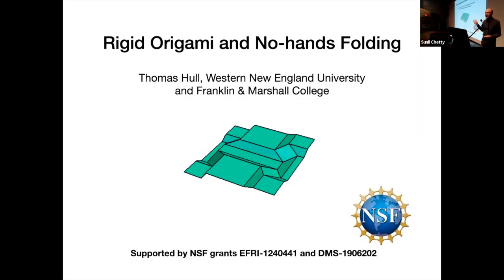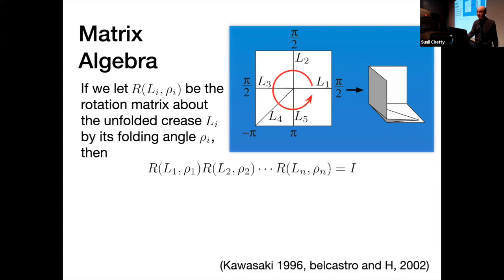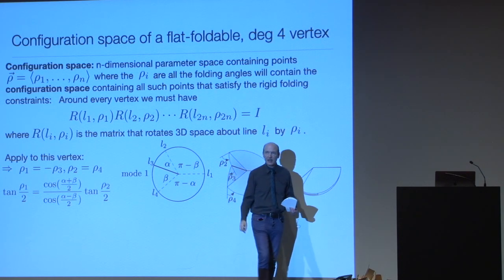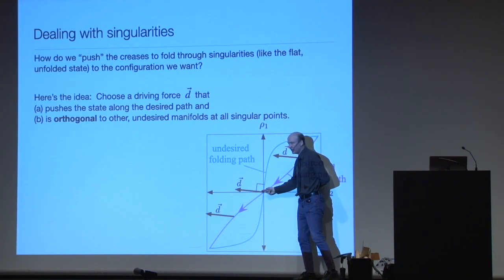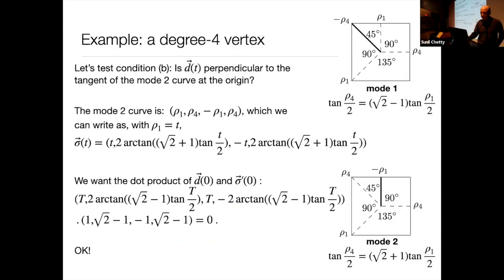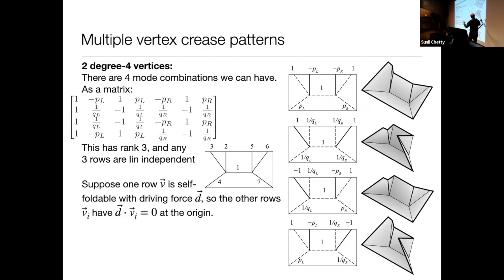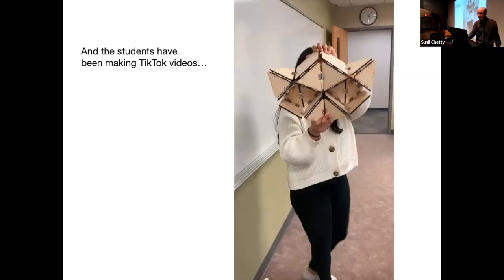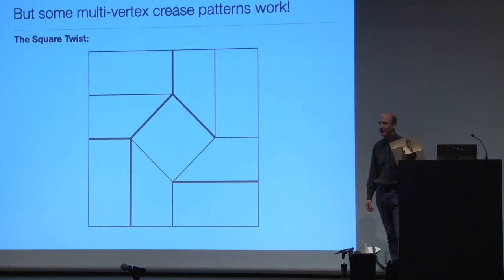2023 Pi Mu Epsilon Conference | Session 2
"Rigid Origami and No-hands Folding"

Presented by Dr. Thomas Hull | Western New England University

Saturday, April 15th, 2023